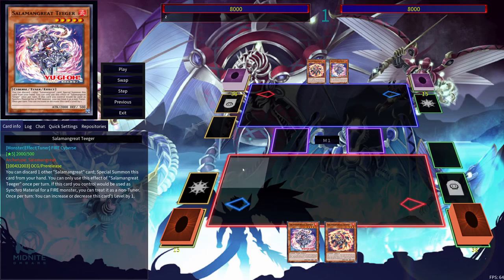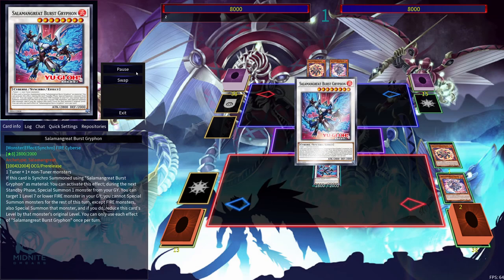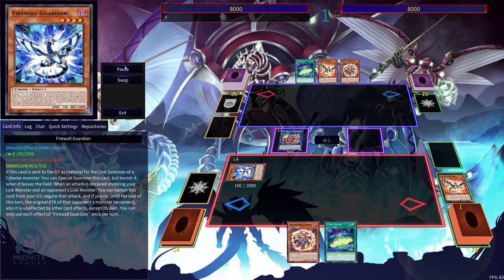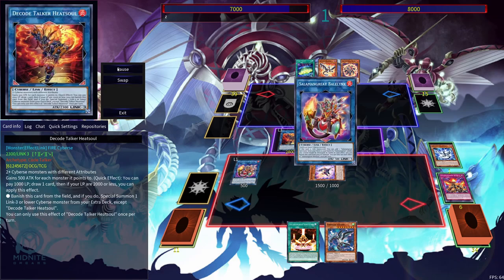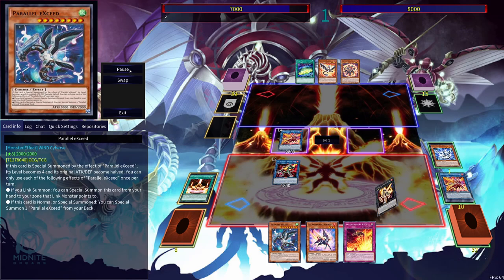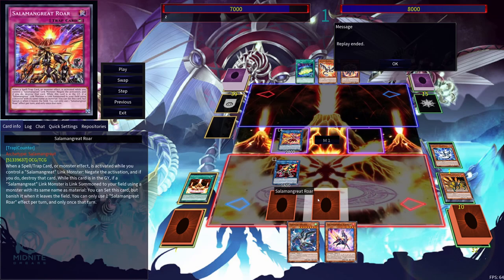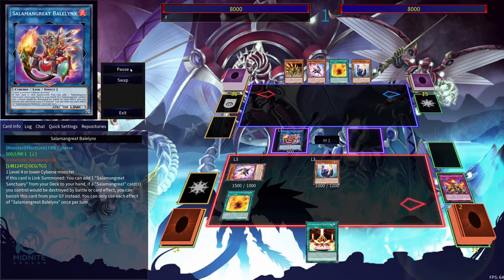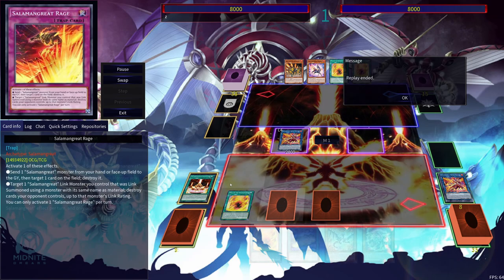IS THIS GOOD? TESTING NEW SALAMANGREAT SUPPORT AND COMBOS! Yu-Gi-Oh!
New support for salamangreat has been released and in this video I'm testing the support.